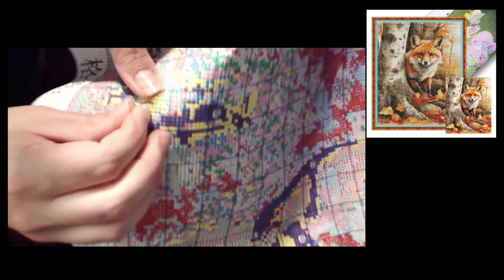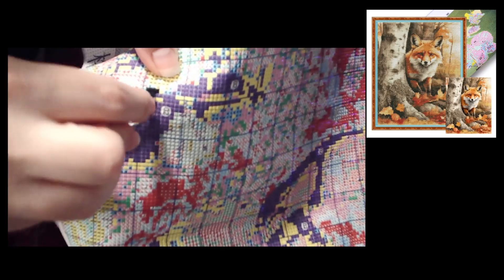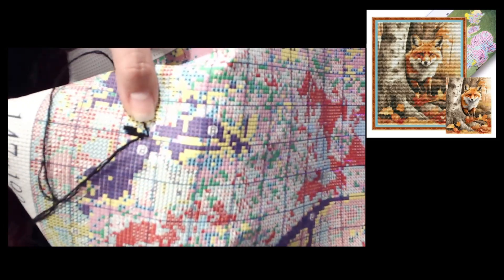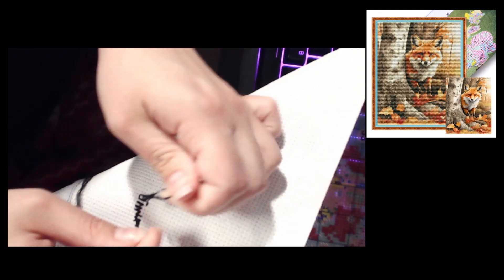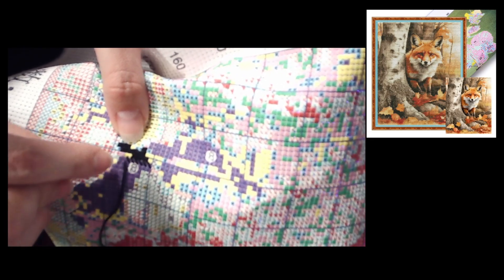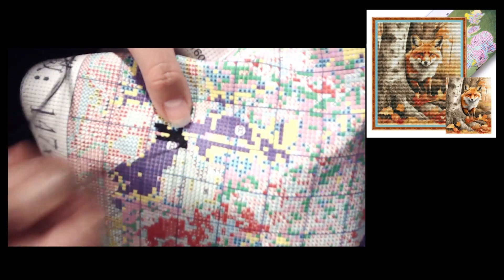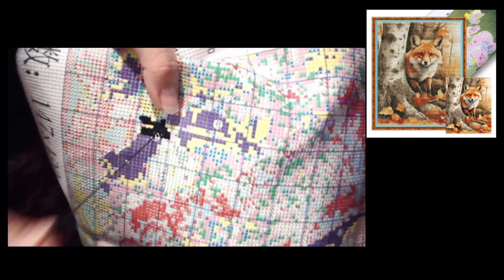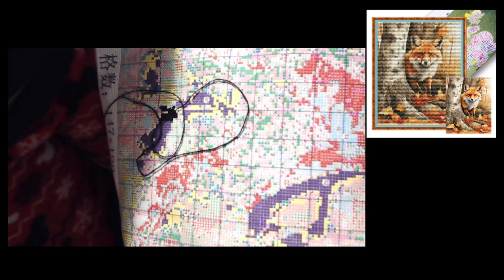Woods Fox Wip & Chat